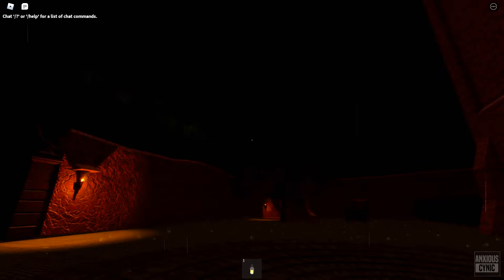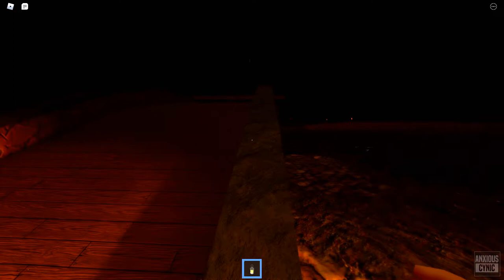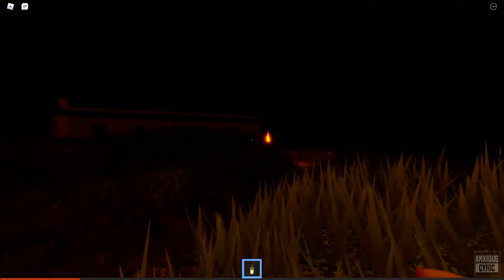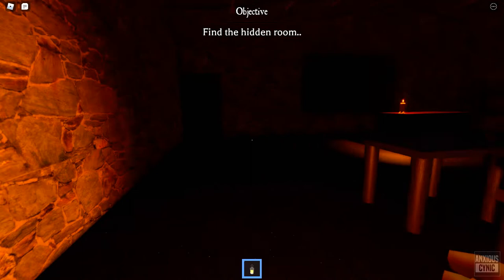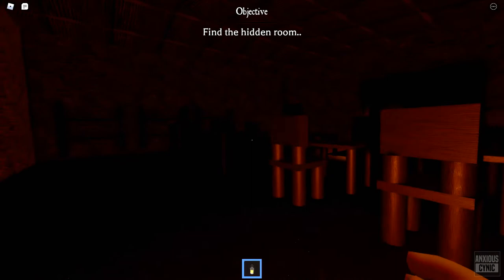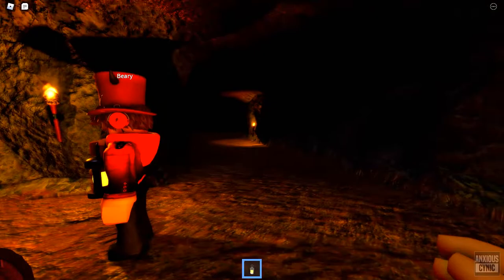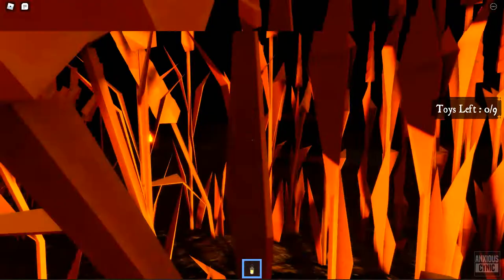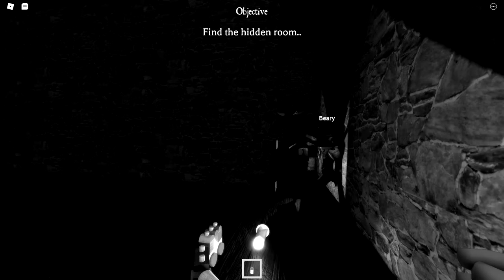Children of the Corn - The Wraith Remastered Roblox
Searching for toys and getting got...